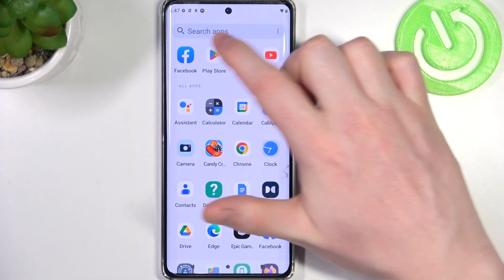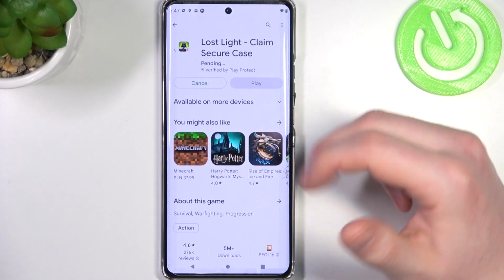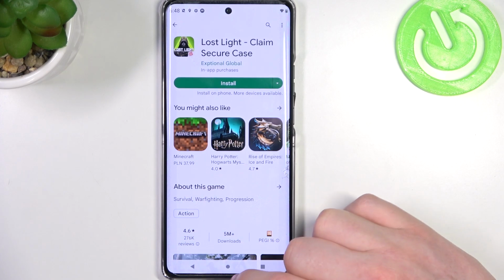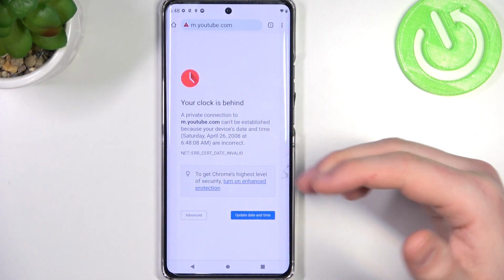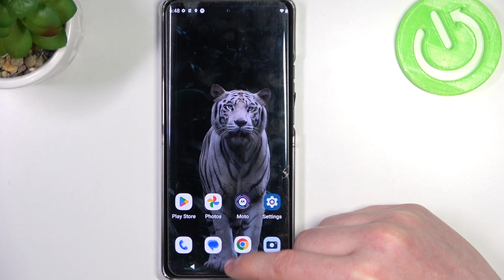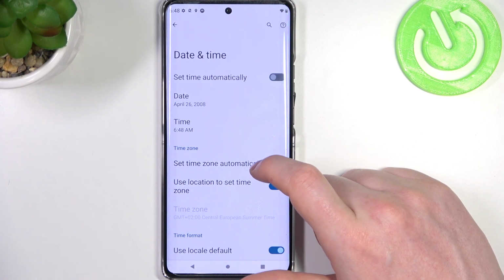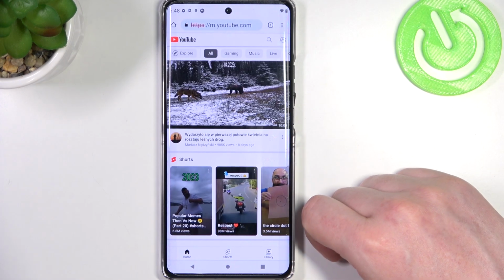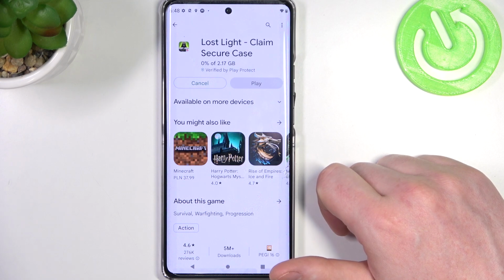How to Fix Internet Issues of Motorola Edge X40?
In this tutorial video, we'll help you troubleshoot and fix internet issues on your Motorola Edge X40 smartphone. Internet connectivity problems can disrupt your online activities, such as browsing, streaming, or downloading

How to Fix Internet Problems of Motorola Edge X40? How to resolve Wi-Fi problems on Motorola Edge X40